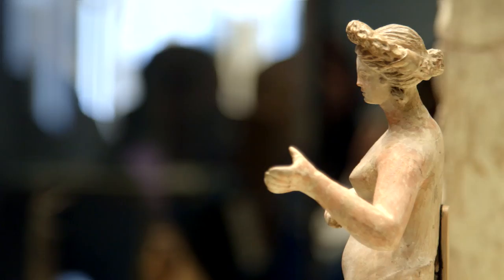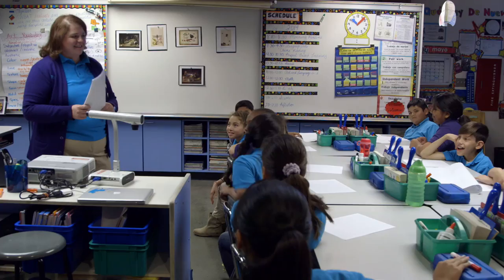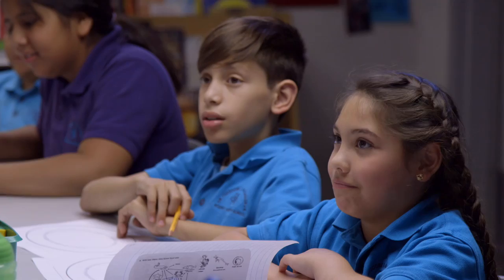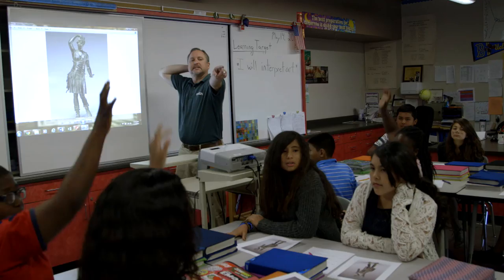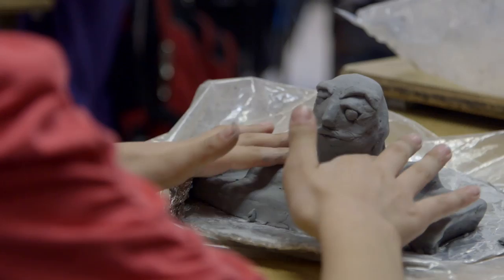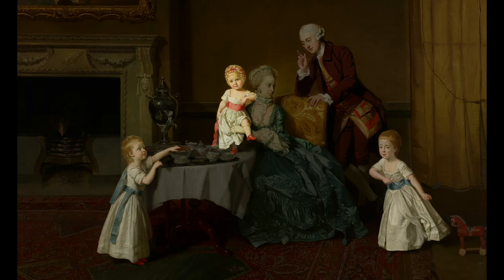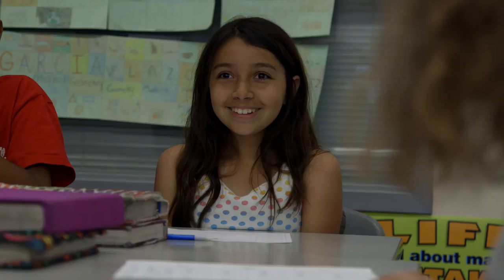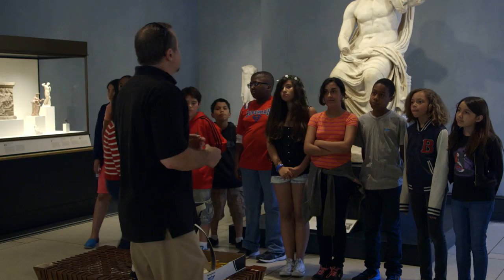The Power of Arts Integration: Series Overview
See how teachers are integrating the arts into their classrooms.